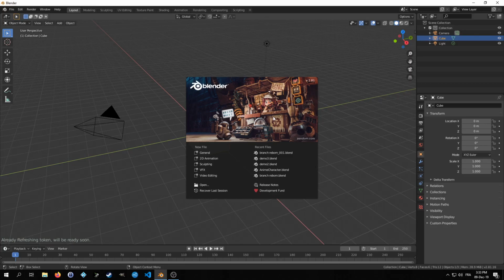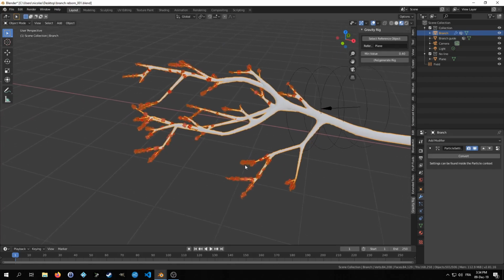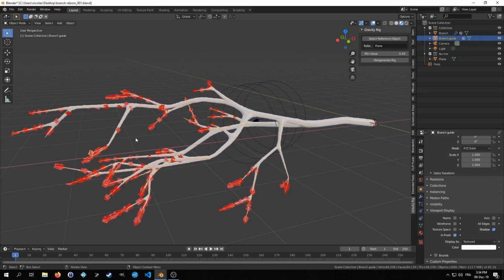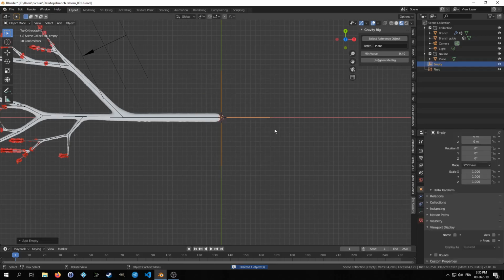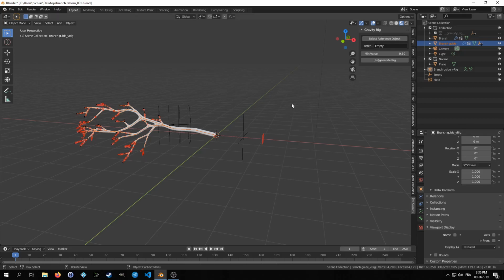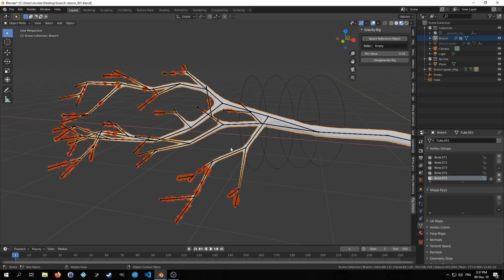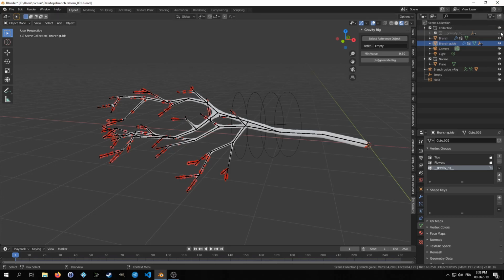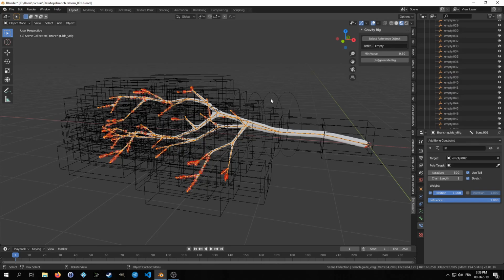Gravity Rig Blender add-on introduction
Not only is credit due, but watching their videos will give you ideas on how to use this add-on in your workflow.

I'm interested in what you think, how you may want to use it. It should work for Blender 2.80 and above.

Big thanks to Leander and everybody on Blender Stack Exchange.